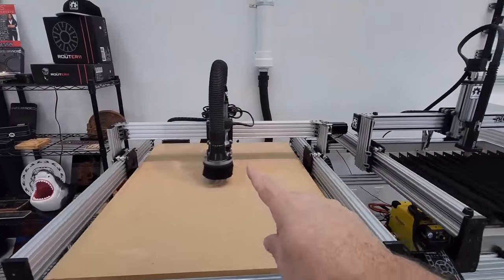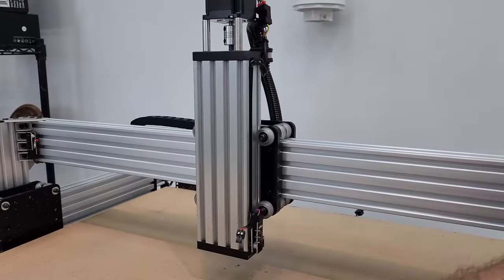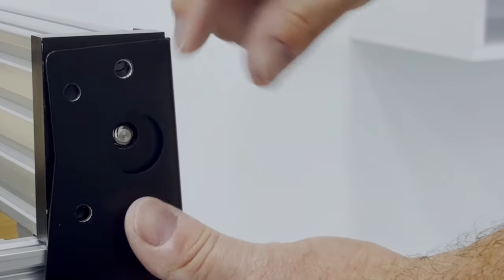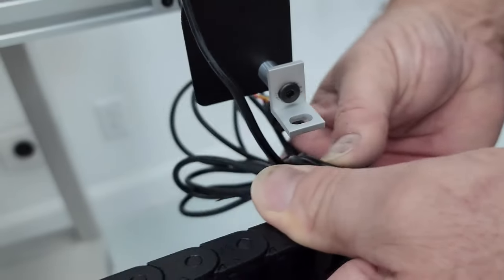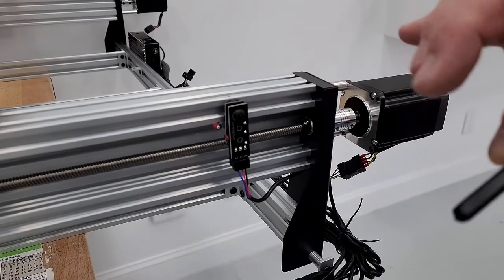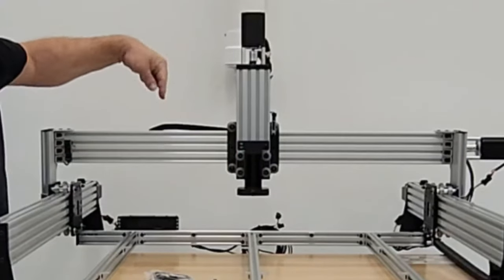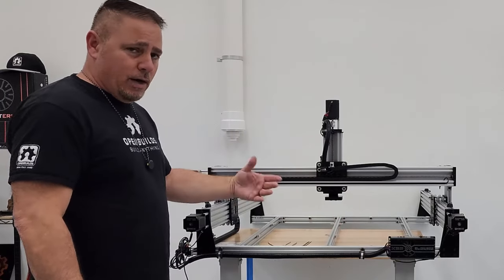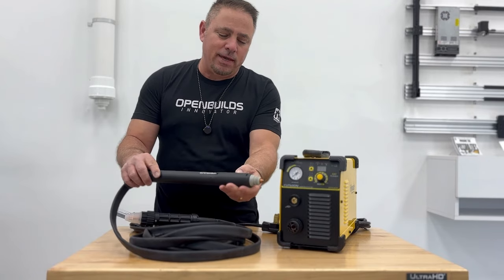OpenBuilds LEAD 1010 (Plasma Add-On Build)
Convert your LEAD 1010 CNC with the OpenBuilds Plasma Add-On!
This video shows you how to install the Plasma Add-On step-by-step.

Follow along and start creating more with your LEAD CNC machine today!

🛠️ Recommended Accessories:
- Air Compressor
- Water Pan
- Plasma Cutter
- Straight Torch
- Starter Pack
- Thickness Gauge Guide
- Burr Bit Set

🔥 Dive into the world of metal cutting with OpenBuilds and
UNLEASH the power and strength of steel in YOUR NEXT PROJECT!